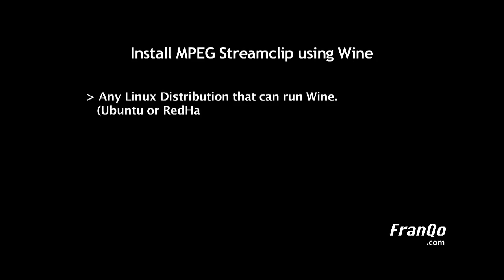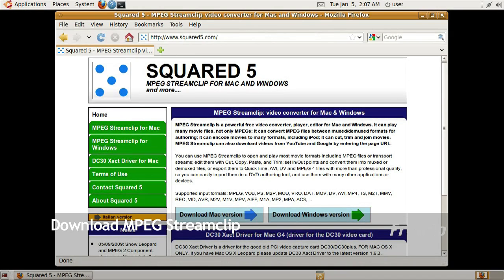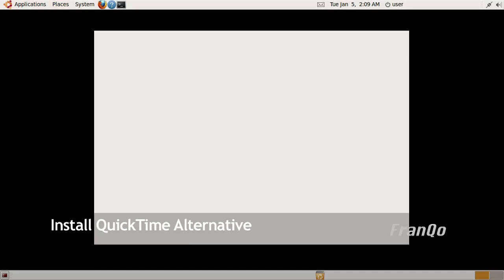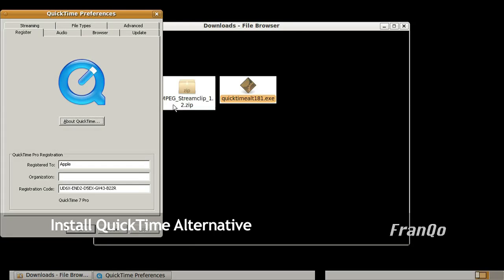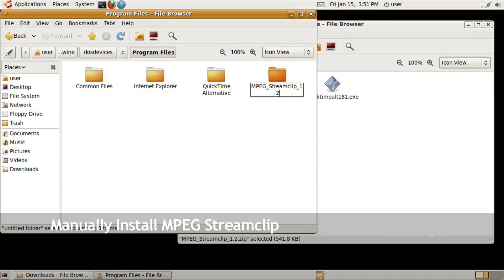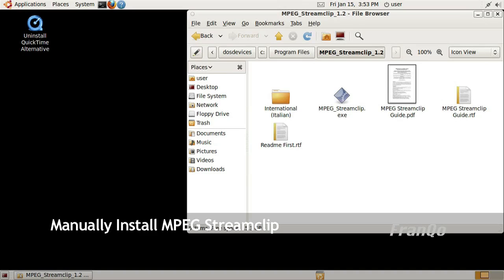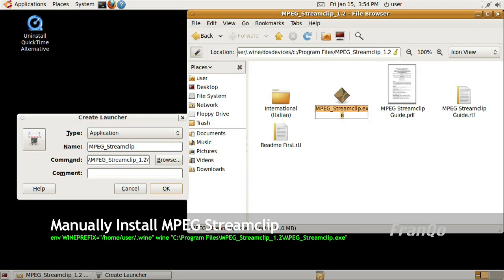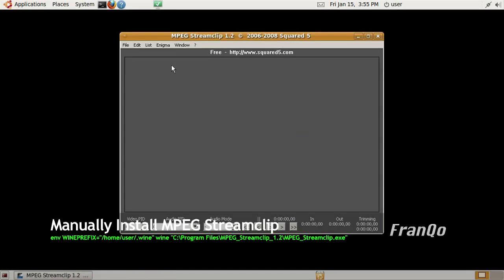Install MPEG Streamclip using Unix-based WINE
Any Unix-based distribution (Ubuntu or RedHat preferred) that can run WINE, you can install the Windows version of MPEG Streamclip (video converter).